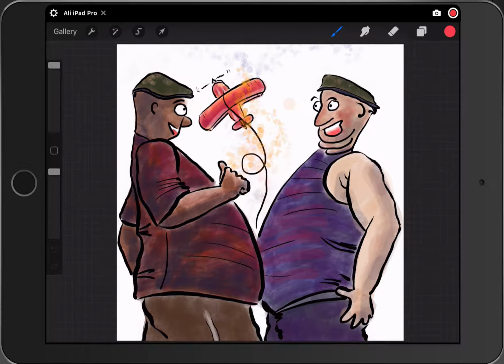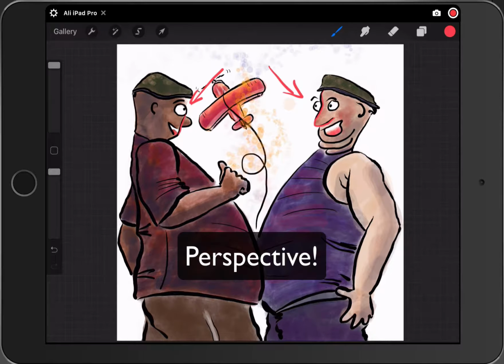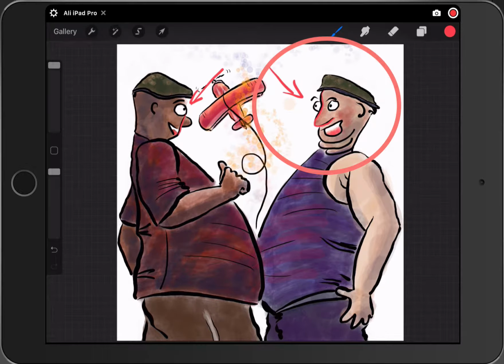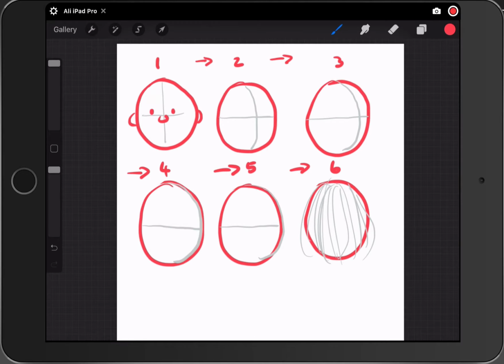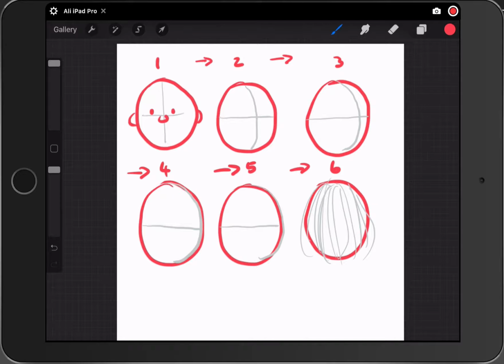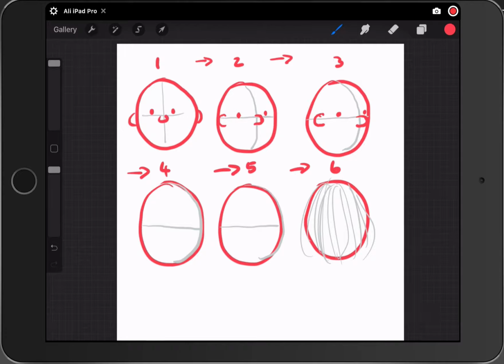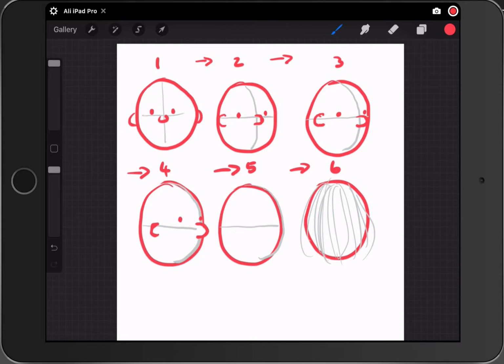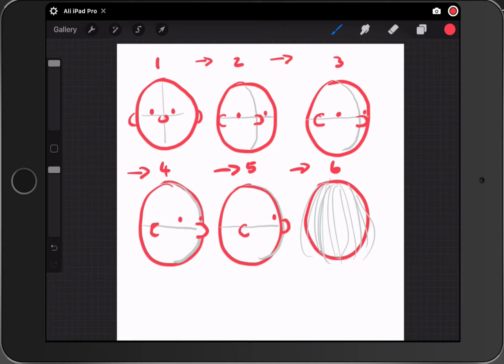Drawing Cartoon Noses (With Perspective)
Drawing cartoon noses — why do some noses have a line across them, and other not? How does the way you draw a cartoon nose affect how your character looks?